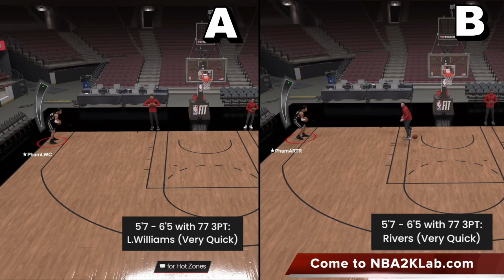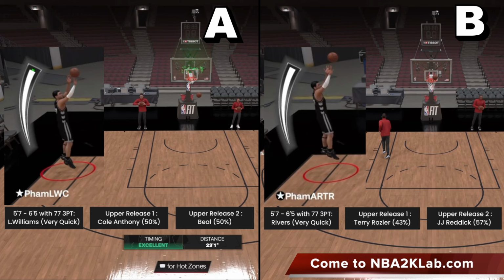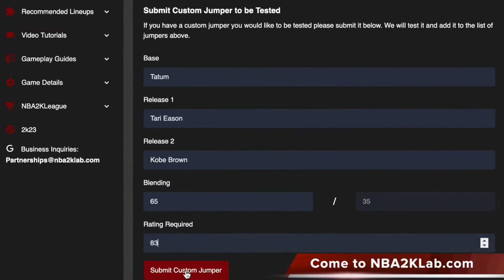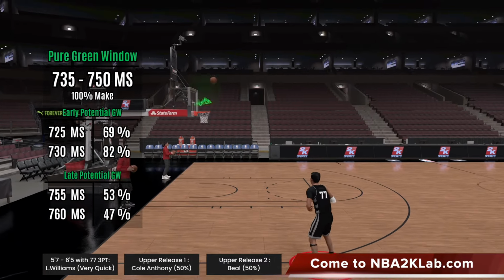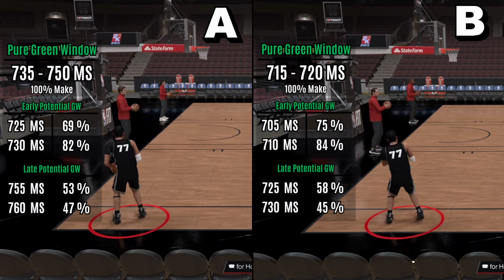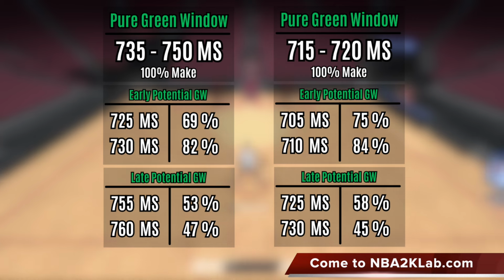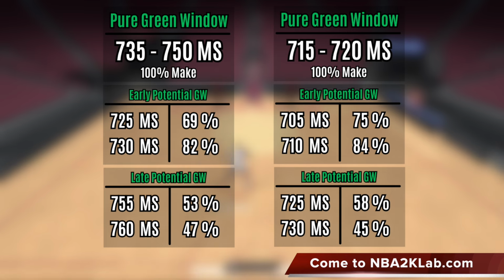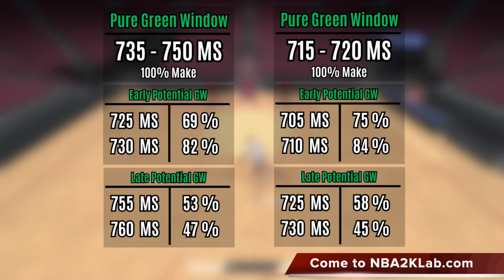How to Shoot on NBA 2K24: Jumpshot Green Window Comparisons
2K24 How to Shoot and Jumpshot Green Windows

Visit the NBA2KLab channel on YouTube to get thorough and accurate badge tests, jump shooting tips, MyPlayer build suggestions and more.